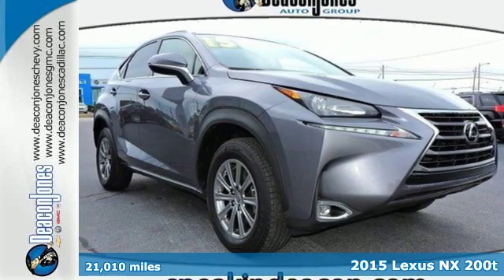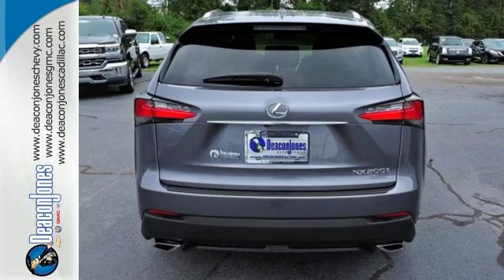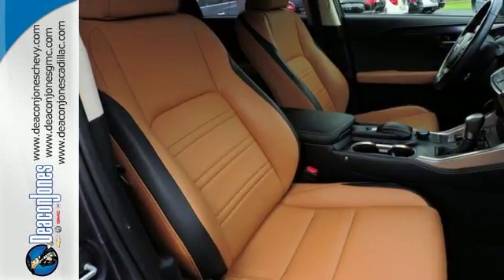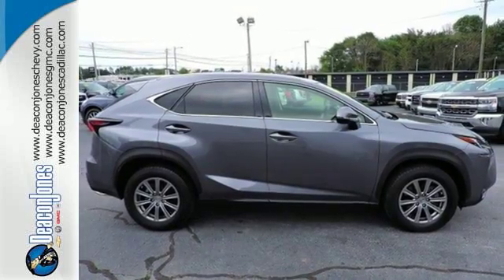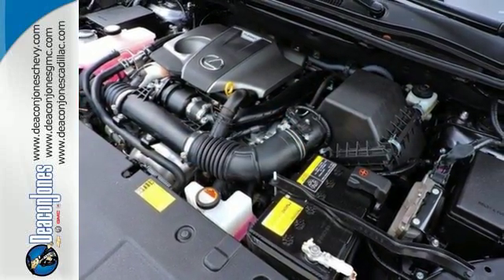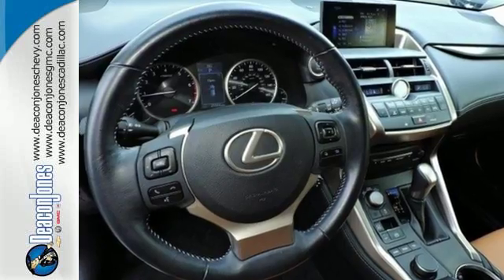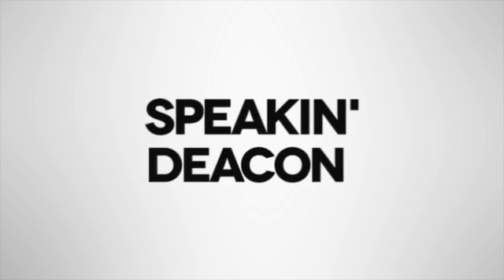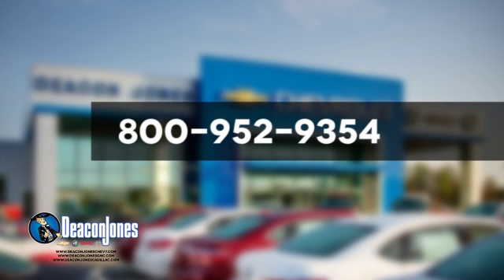2015 Lexus NX 200t Smithfield NC Selma, NC RB8092 - SOLD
Year: 2015
Make: Lexus
Model: NX 200t
Trim: FWD 4dr
Engine: 2.0L 4 Cylinder Engine
Transmission: AUTOMATIC
Color: GRAY
Mileage: 21010
Stock #: RB8092
VIN: JTJYARBZ8F2008051
FUEL EFFICIENT 28 MPG Hwy/22 MPG City! CARFAX 1-Owner, ONLY 21,010 Miles! Onboard Communications System, CD Player, Dual Zone A/C, Keyless Start, iPod/MP3 Input, Turbo Charged, Alloy Wheels, Satellite Radio, Back-Up Camera CLICK NOW! KEY FEATURES INCLUDE: Back-Up Camera, Turbocharged, Satellite Radio, iPod/MP3 Input, CD Player, Onboard Communications System, Aluminum Wheels, Keyless Start, Dual Zone A/C Rear Spoiler, MP3 Player, Keyless Entry, Privacy Glass, Child Safety Locks. EXPERTS RAVE: Edmunds.com's review says Impeccable cabin construction; generous backseat room; copious high-tech features; smooth and quiet engine.. Great Gas Mileage: 28 MPG Hwy. VISIT US TODAY: Choose from thousands of preowned vehicles at Deacon Jones. Deacon Jones opened his first used car lot in 1974 in Princeton, NC and has offered quality preowned vehicles to Johnston and surrounding counties for 34 years. Find domestics and imports- something to fit everyone's budget. Financial Hardships? Give Deacon Jones the opportunity to help you reestablish your credit. We look forward to assisting you with your next vehicle purchase. Eastern N.C.'s Largest Volume Dealer. Fuel economy calculations based on original manufacturer data for trim engine configuration. Please confirm the accuracy of the included equipment by calling us prior to purchase.

Address:
1115 North Bright Leaf Blvd